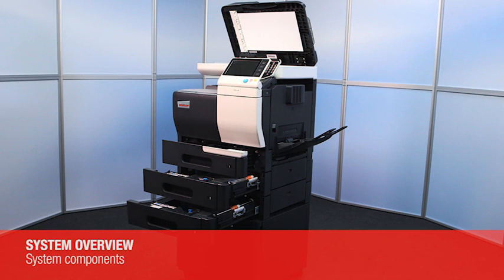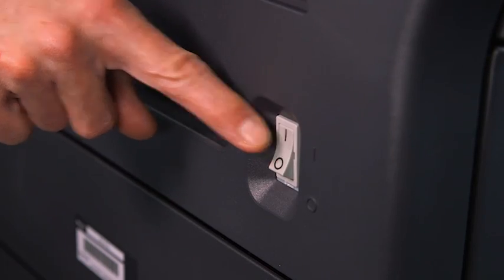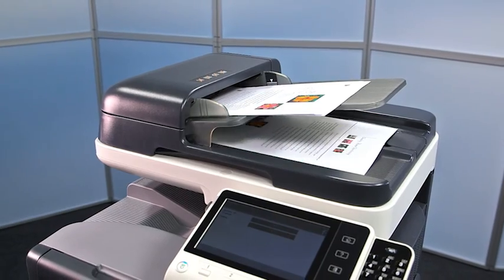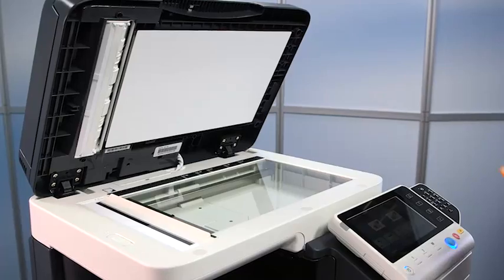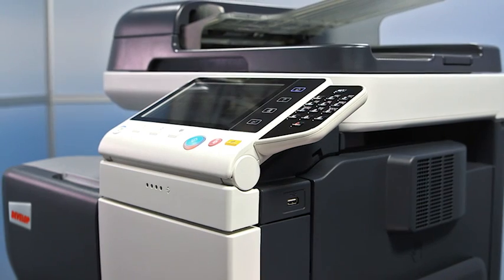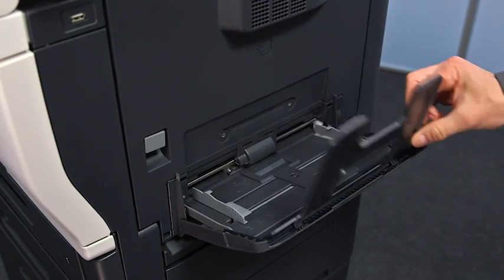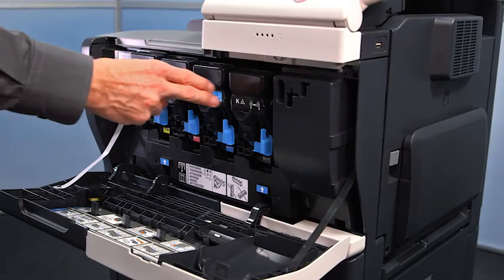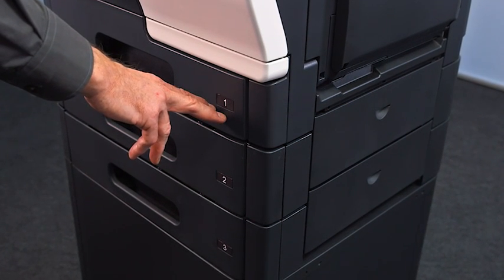Develop INEO 3350/3850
Features on the INEO 3350 and INEO+ 3850